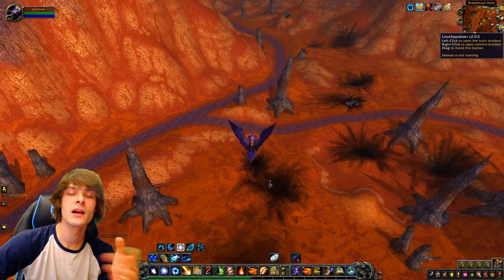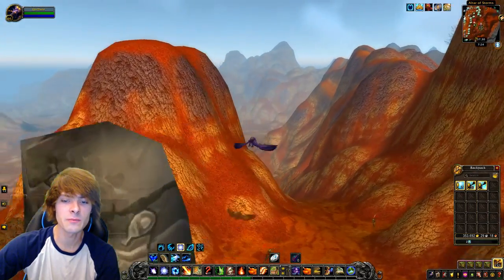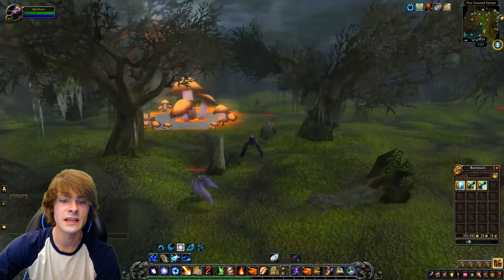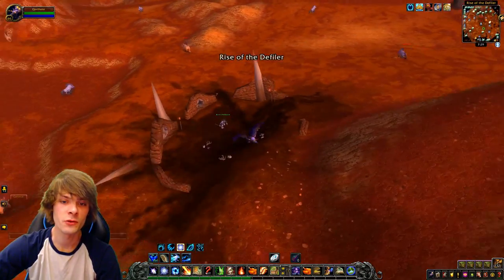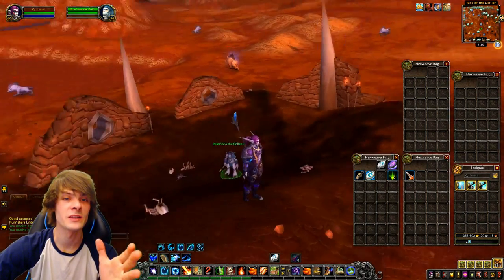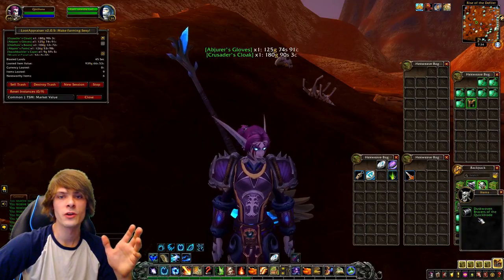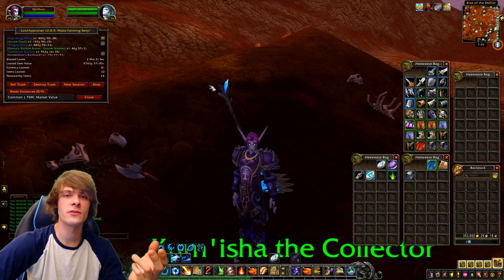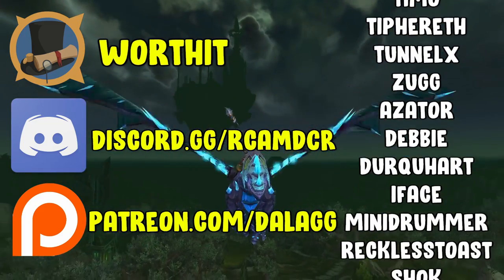10k To 40k With 5 Mins Per Day In WoW - Gold Farming Guide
Recommended Videos:
5 Best Raw Gold Farms: youtu.be/tdwEqhdi8fs
5 Tips For New Gold Makers: youtu.be/hy9g2g6MbPM
5 Reliable Gold Farms: youtu.be/5QABU2jm0Hw
Addons:
WorthIt: youtu.be/x2fOgBYg98g
Currency Value: youtu.be/IMGEOpnD_AE
Executive Assistant: youtu.be/Owe1EVXDzm4
Routes-Import/Export: youtu.be/CW2RQZFrf2E